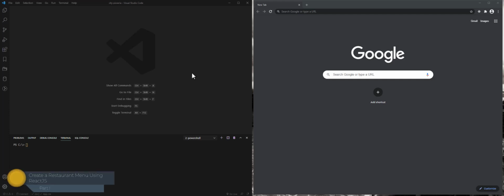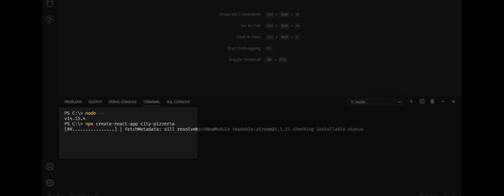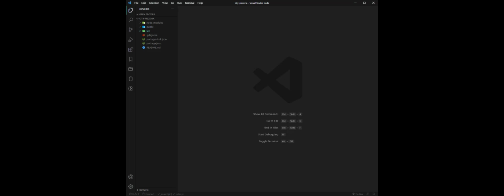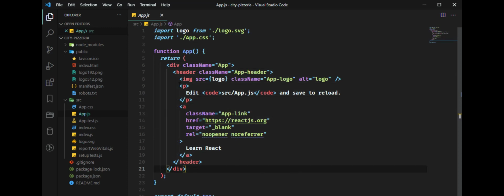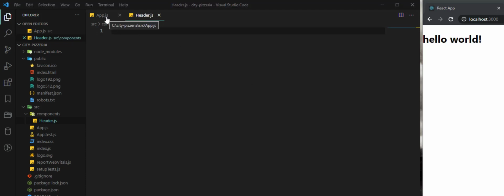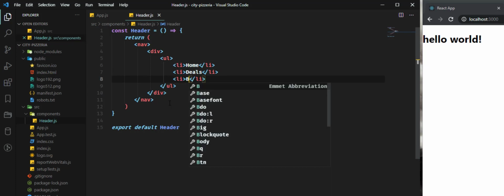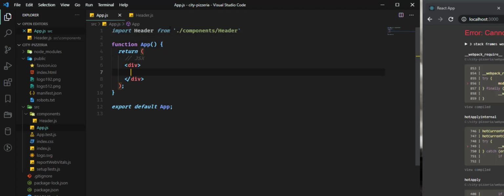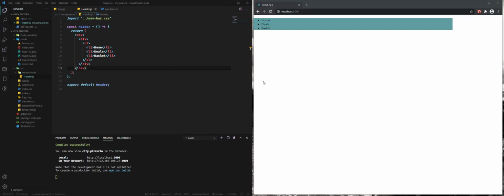How to Setup VS Code for React Project